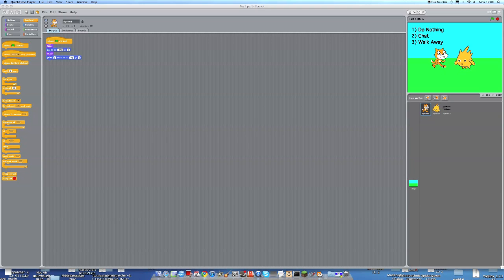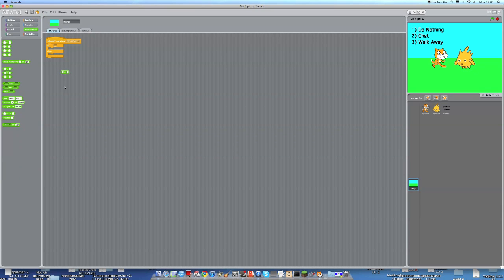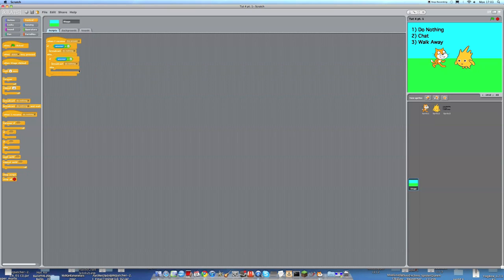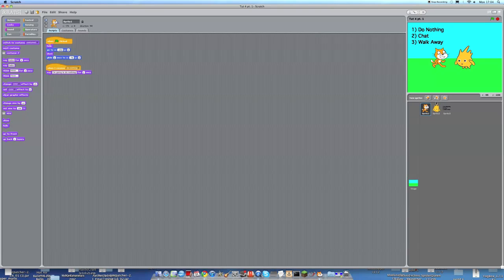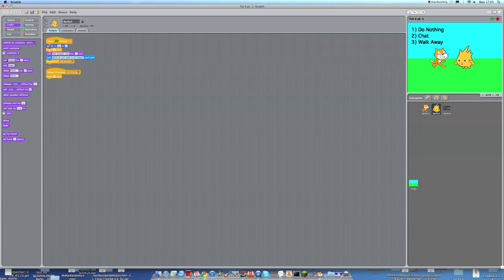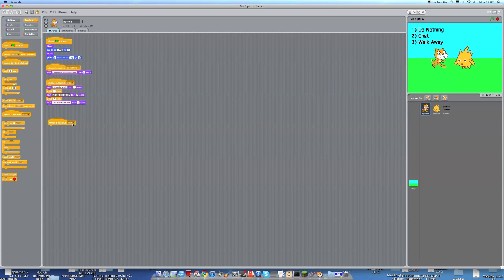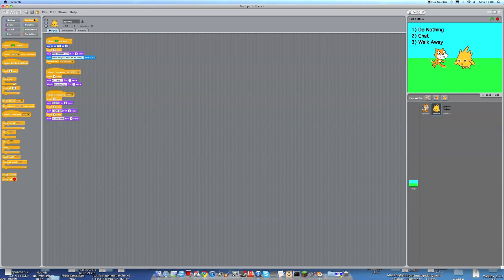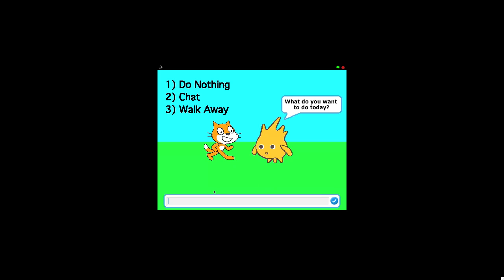Scratch Beginners Tutorial 4: Interactive Story (2/2)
Part 2 of my 4th Tutorial. In the second part, we learn about broadcasting. As you can see, I had to do some editing to get under the 10 minute upload limit, I hope it doesn't affect your viewing experience too much! Please view in HD.